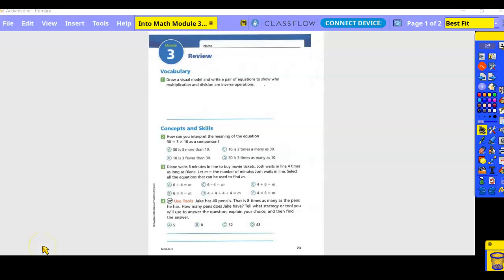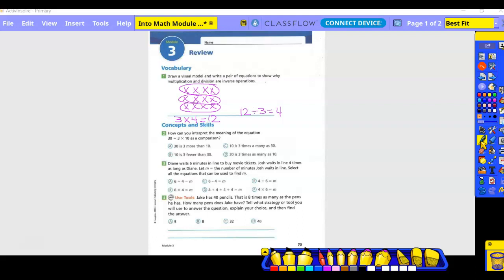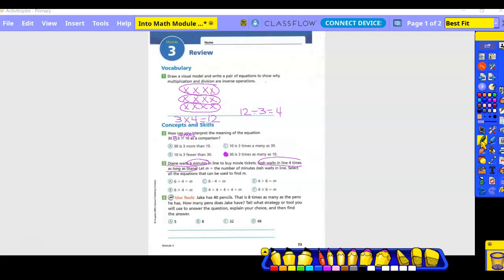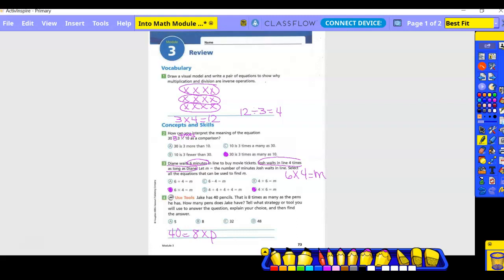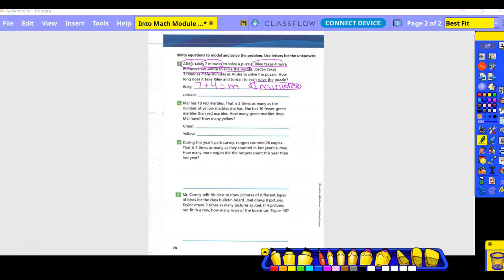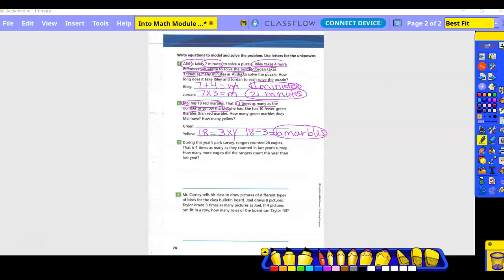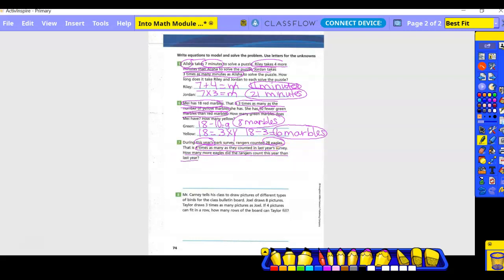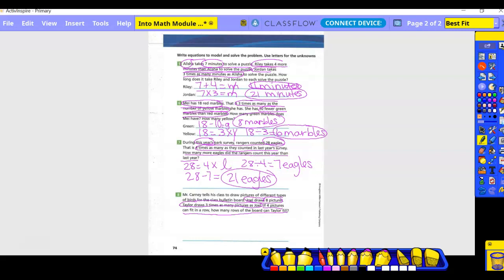4th Grade Module 3 Review